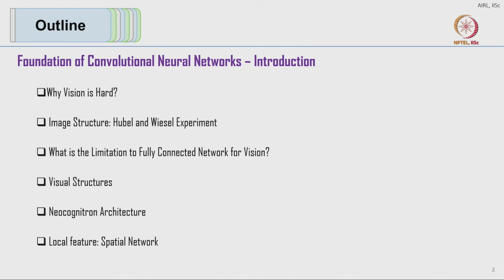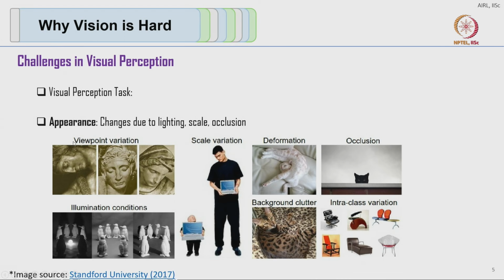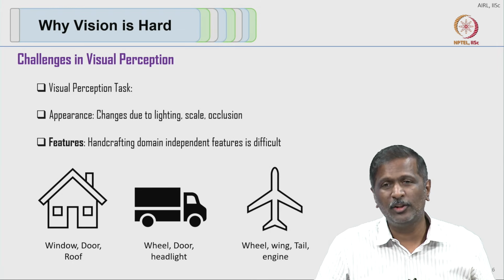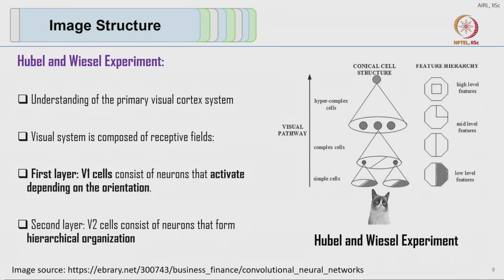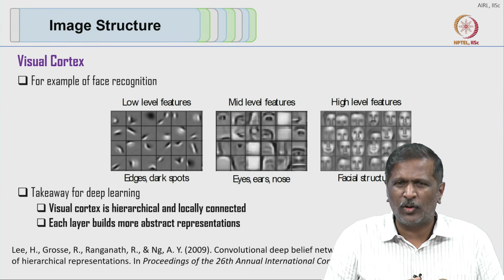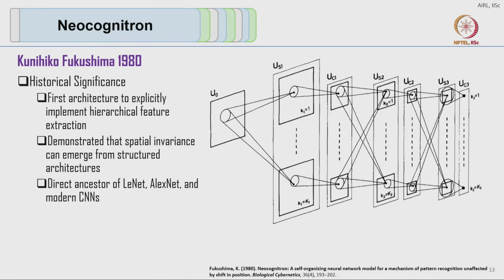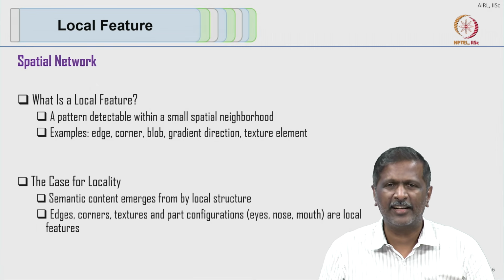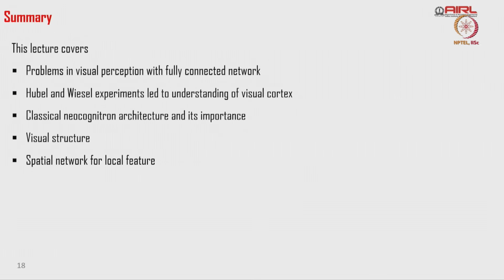Lec 20 Introduction to CNNs - 1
Understanding image structure